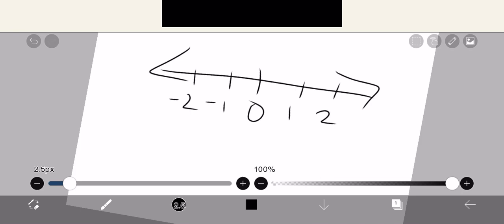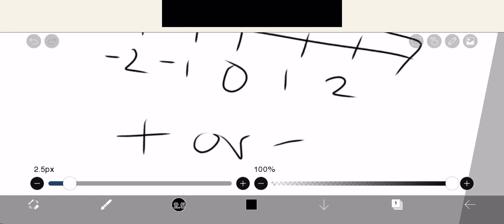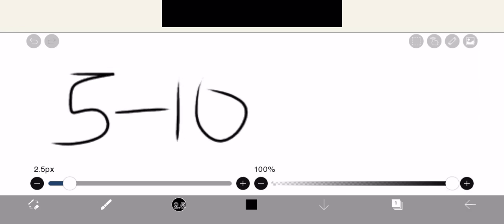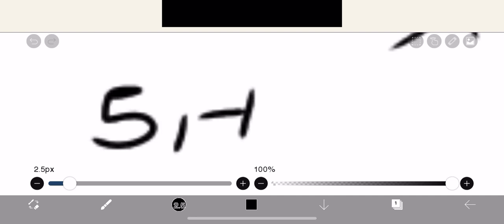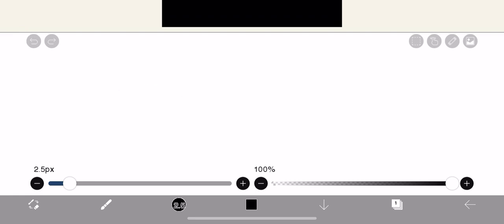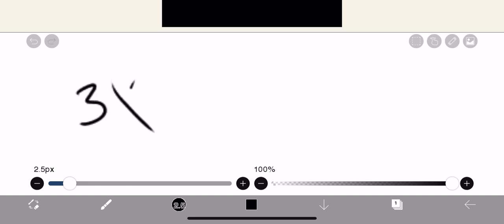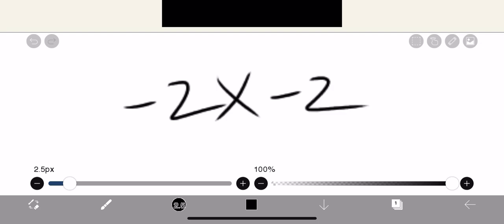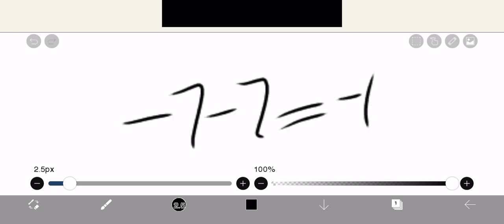what are integers? lesson 1: integers !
hope you guys enjoy this video where i give a brief explanation about integers!!